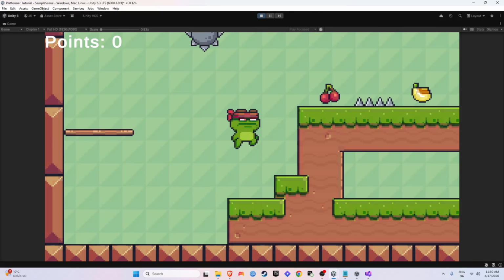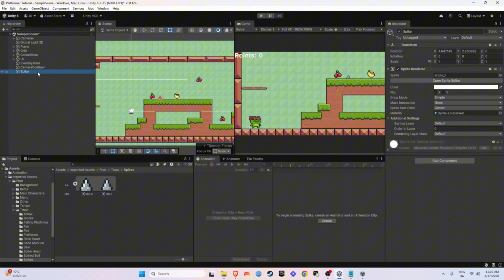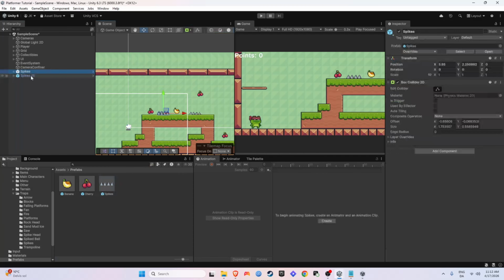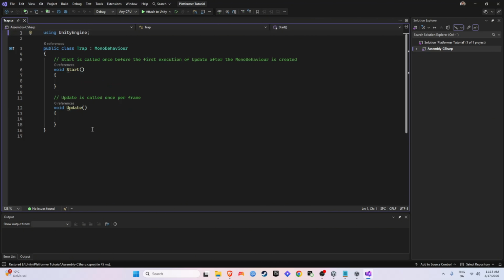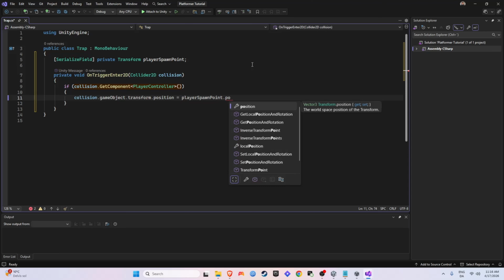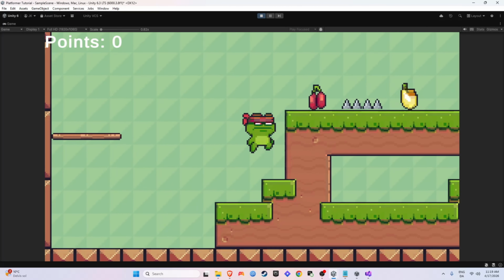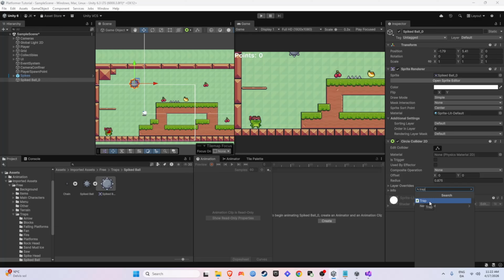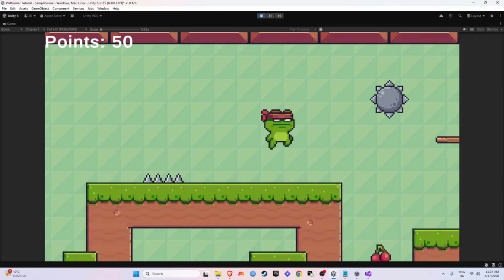Add Deadly Traps to Your Game (Unity 2D Platformer)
In this video, we add traps to our 2D platformer in Unity.

We create simple hazards like spikes and a spiked ball. This makes the game more challenging and adds real gameplay consequences.

This is part of a full beginner series where we build a complete 2D platformer step by step.

In this video we cover:
• Creating spike traps in Unity
• Adding hazard colliders
• Detecting player collision

By the end of this video, your game will include traps that challenge the player and make your levels more engaging.